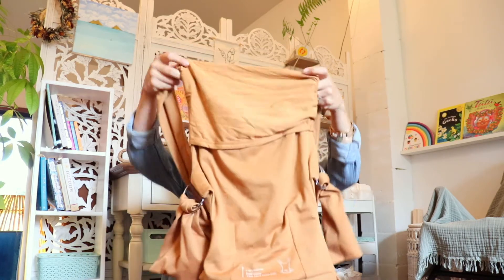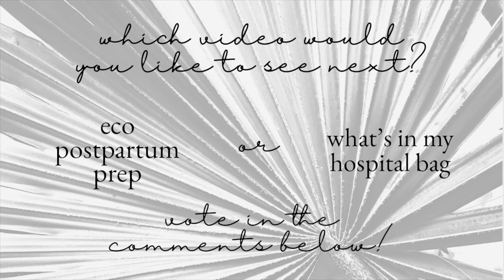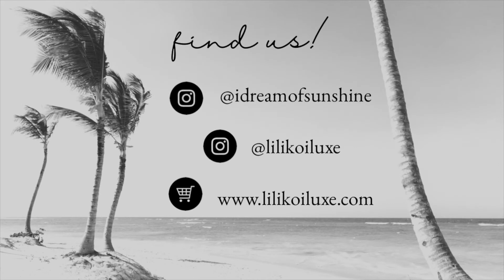BABY CARRIERS and why we have FIVE different types! ··· plus the major benefits of baby wearing ♡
Click the yellow star button on the website to earn loyalty rewards on every purchase!

 M A H A L O (thanks)  ·  F O R  ·  W A T C H I N G  !